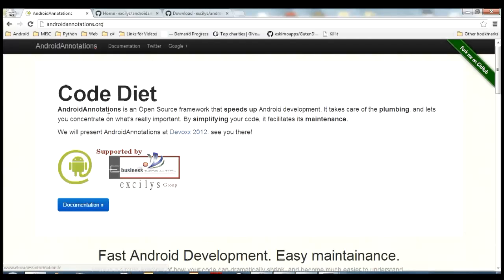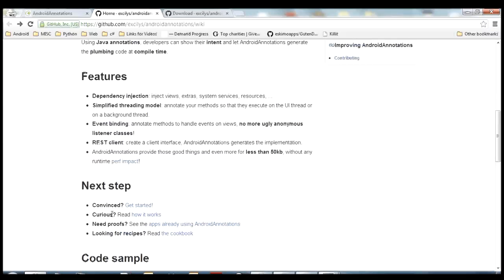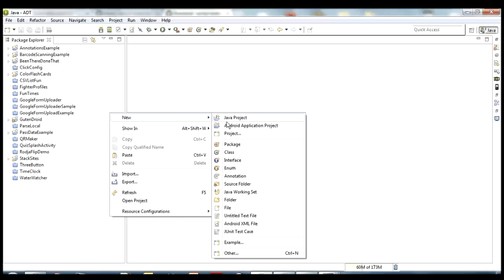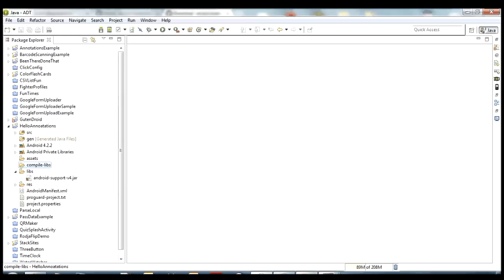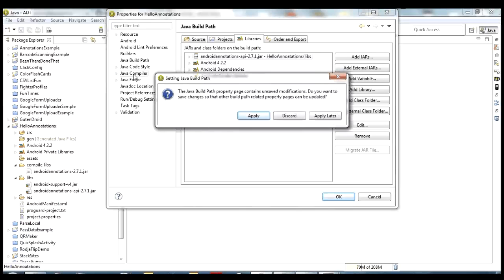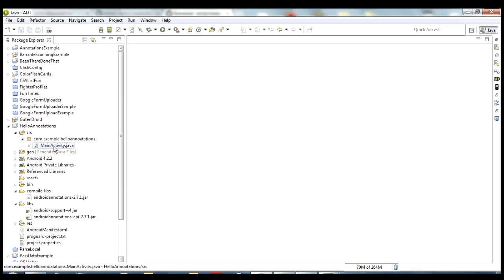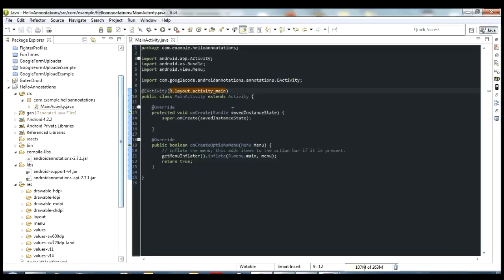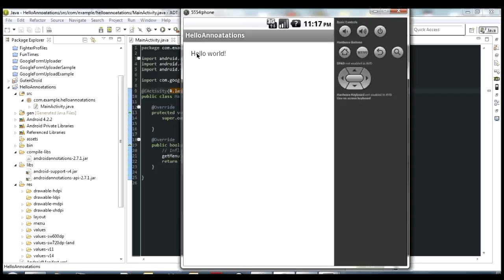Android Programming Tutorial - How to set up an app using Android Annotations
Android Annotations is a library that aims to make developing and maintaining android applications easier by generating some of the "boilerplate" or "plumbing" code for you at build time based on easy 1 line annotations that you write in your code. This video will show you how to set up a project with Android Annotations.

Check back soon for another video that will show more in depth examples of what the library is capable of.